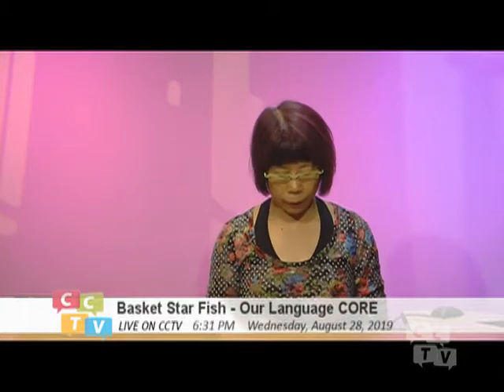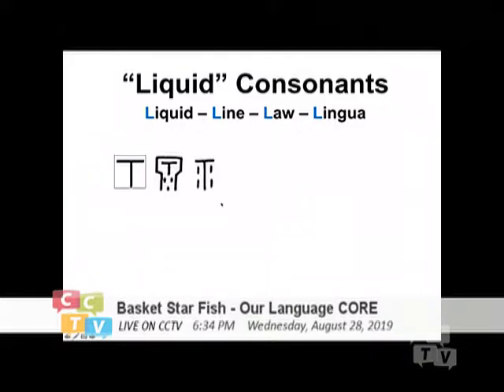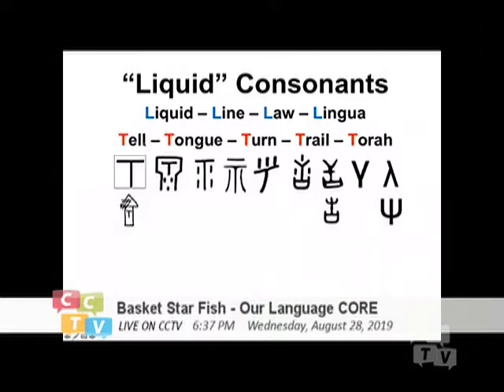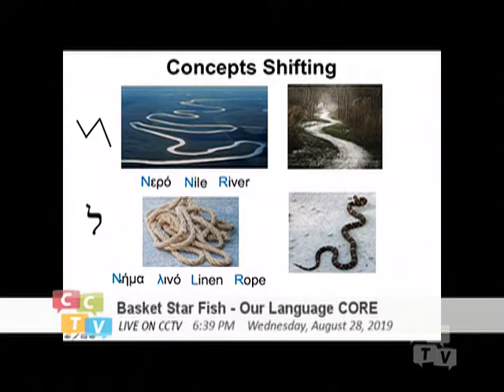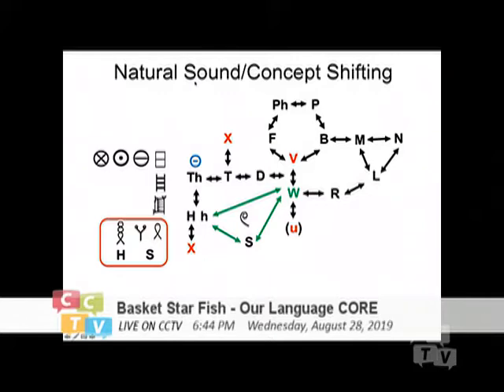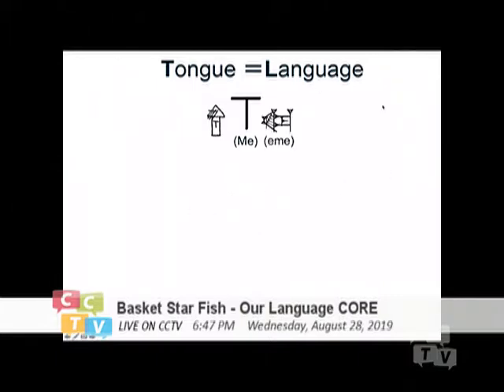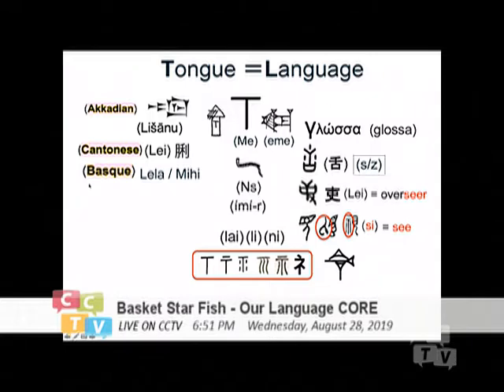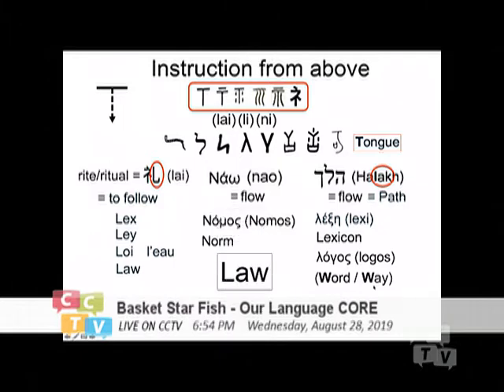Basket Starfish - Our Language Core (057) Versatility of Writing Form (Letter T)